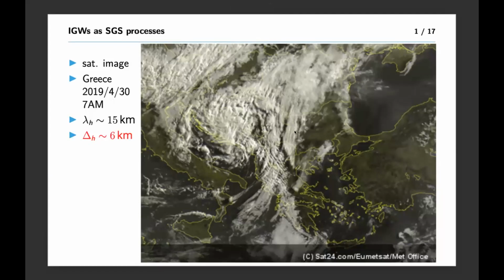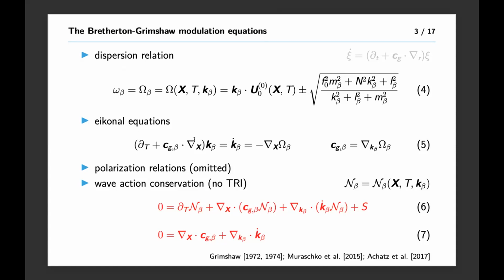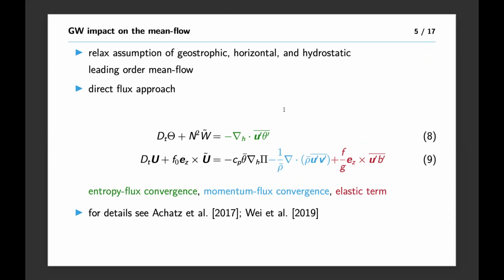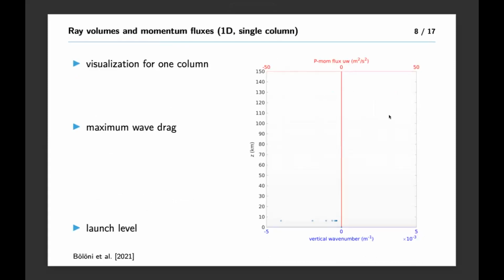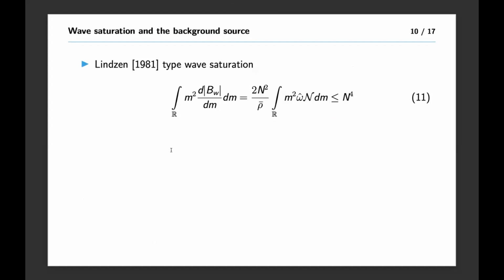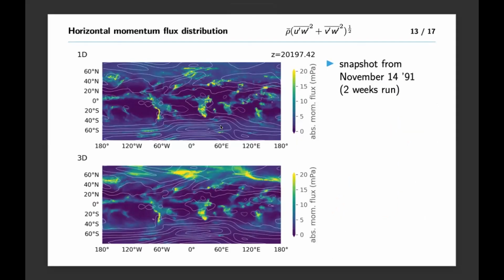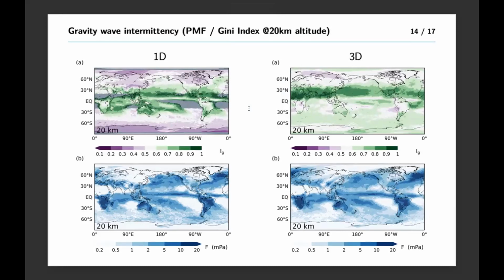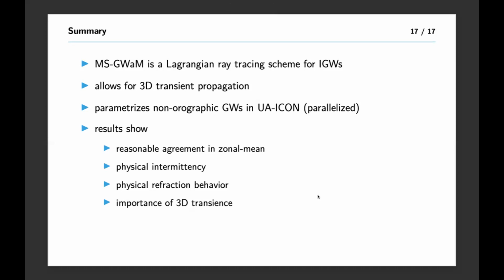Eddy Wave Meeting 2023: Georg S Voelker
MS-GWaM – A three dimensional transient parameterization for internal gravity waves in atmospheric models